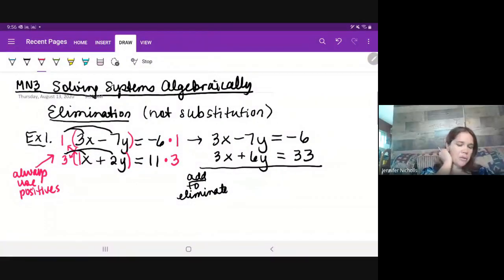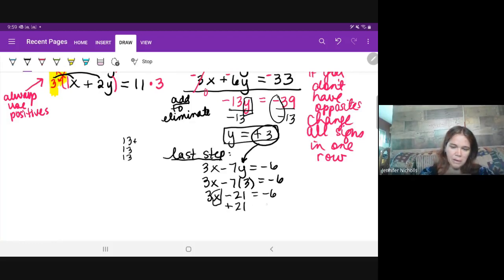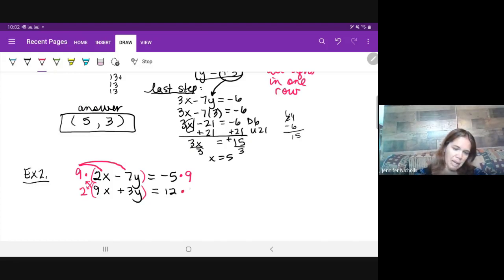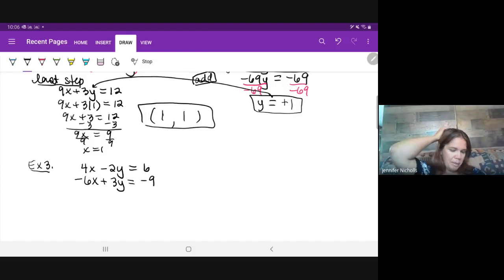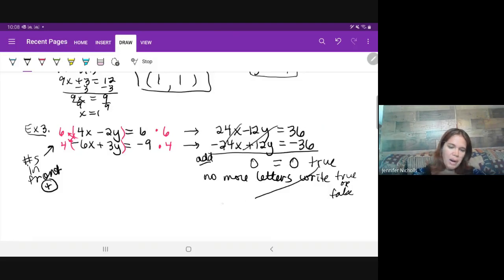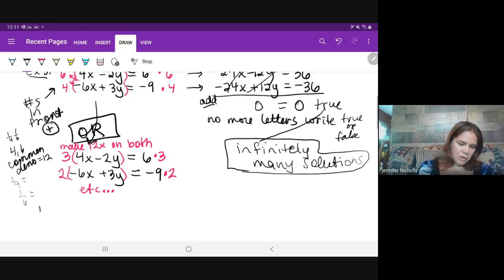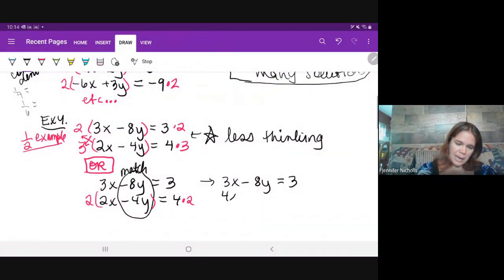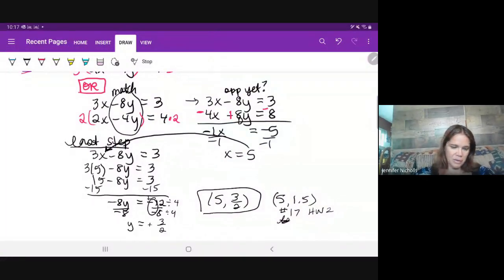Mn3 alg 2